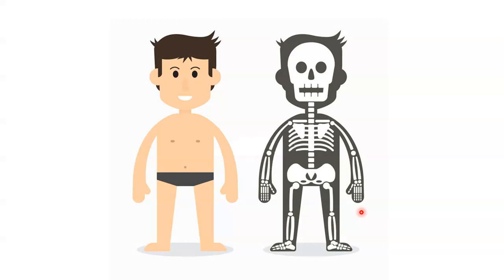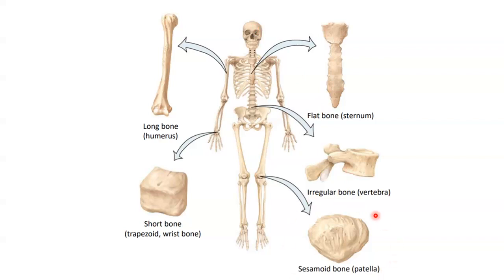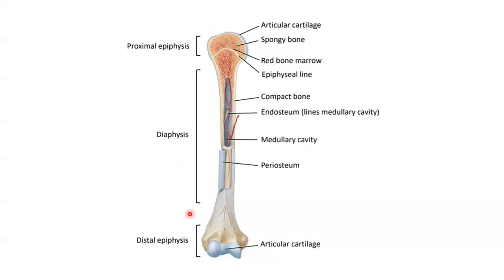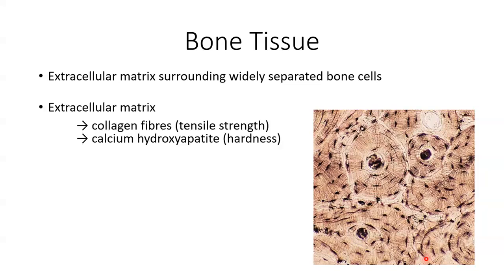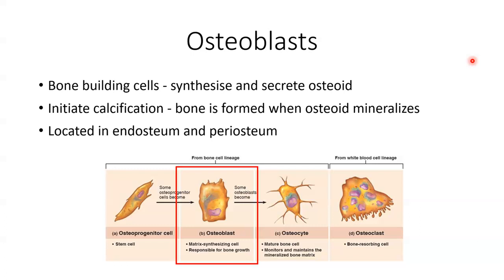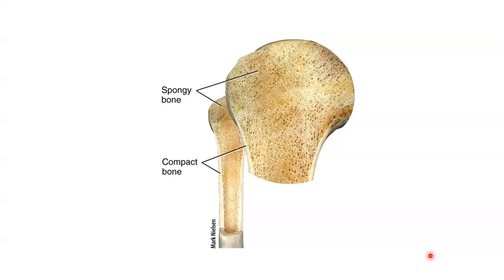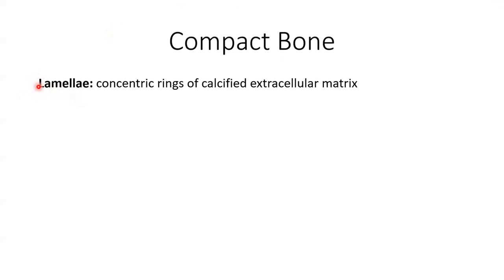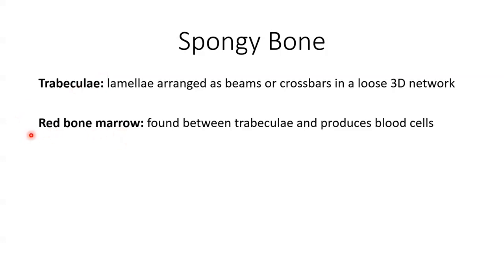5. Skeletal System - Bone Anatomy